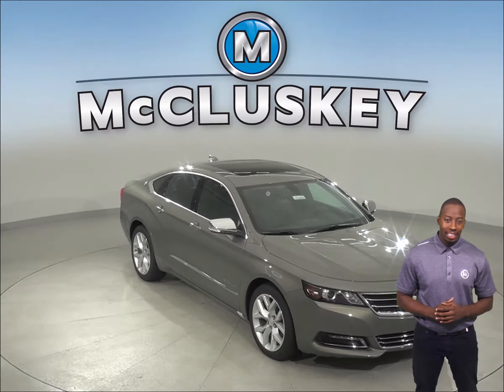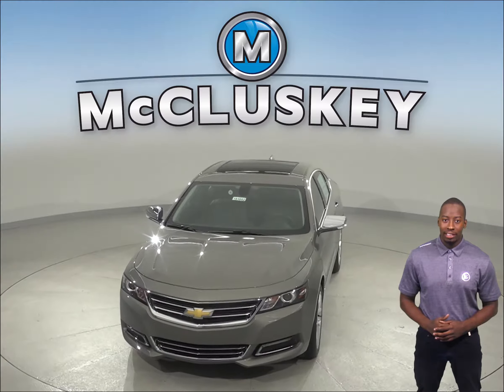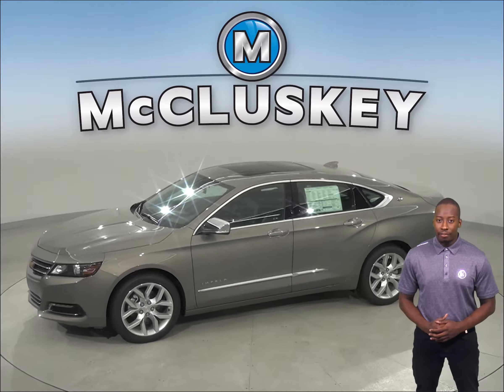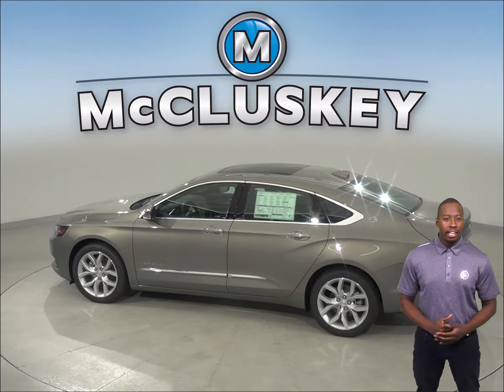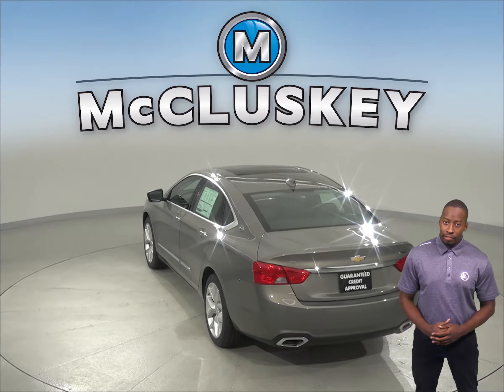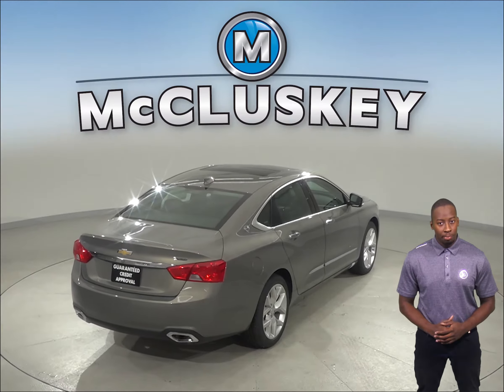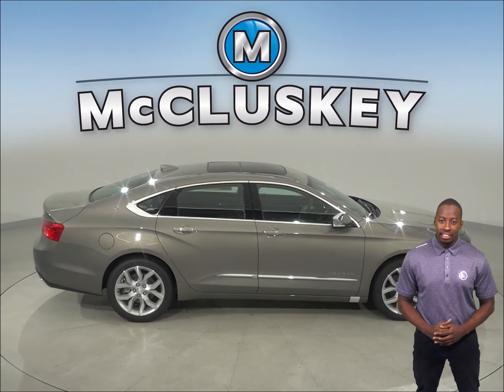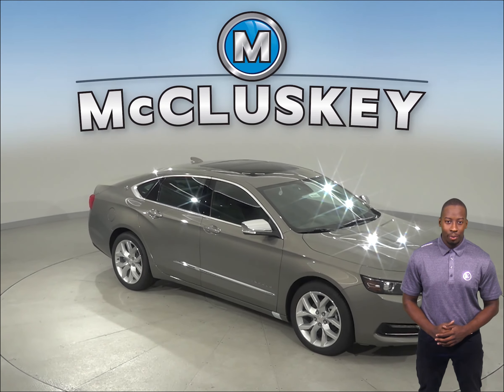193882 - New, 2019, Chevrolet Impala, Premier, Sedan, Test Drive, Review, For Sale -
Challenged credit?